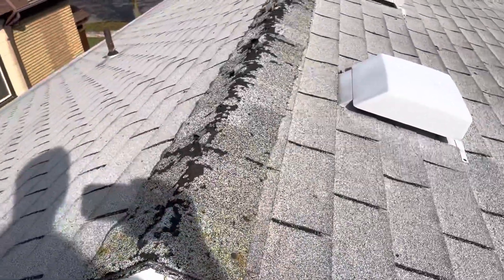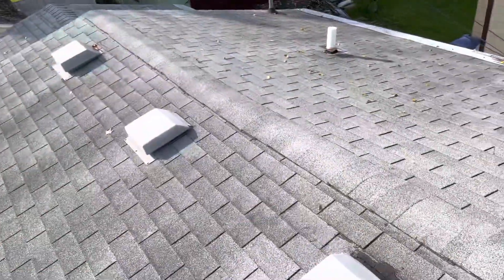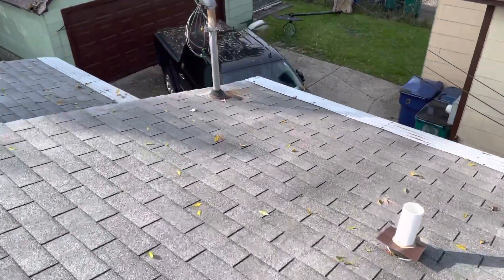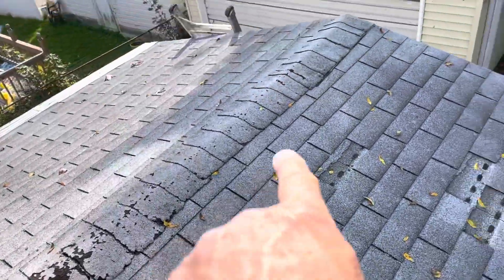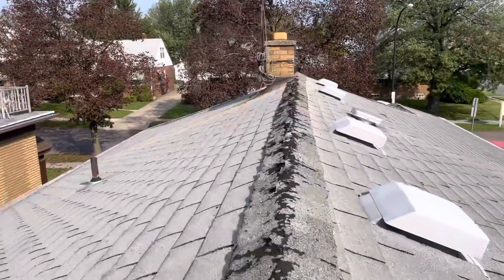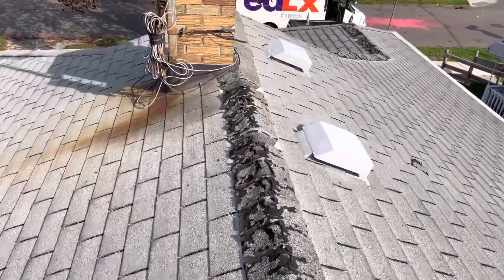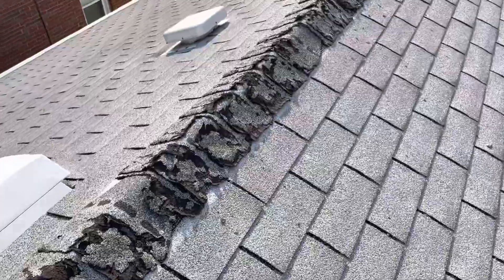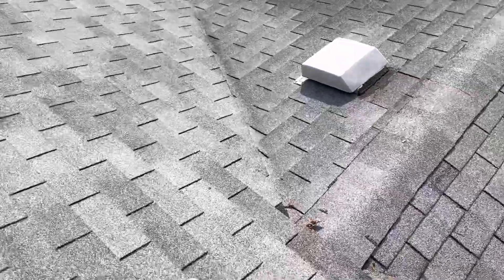Shallow pitch roof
Even at 3/12 it had winter leaks.